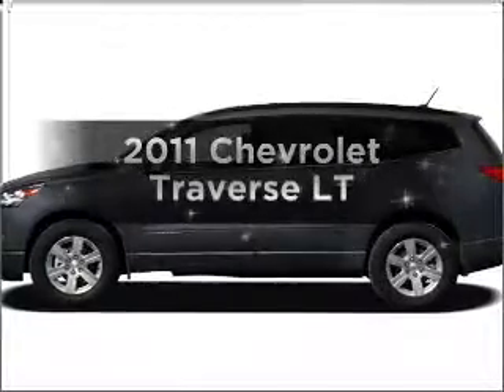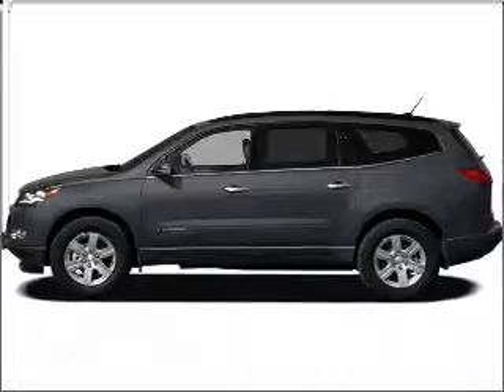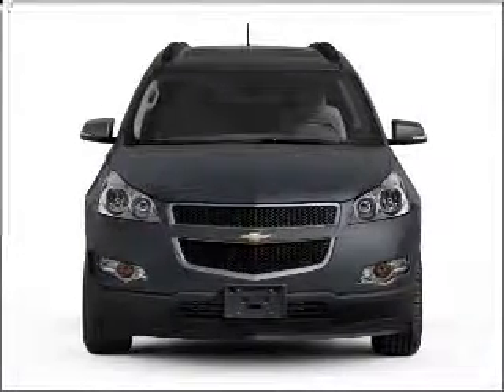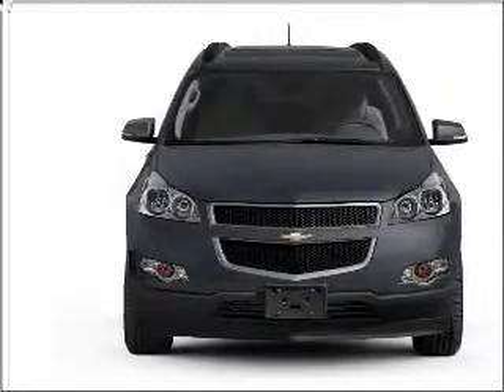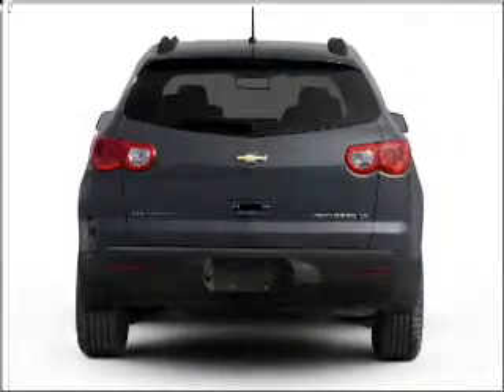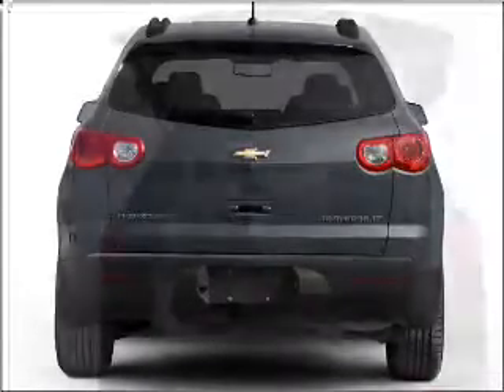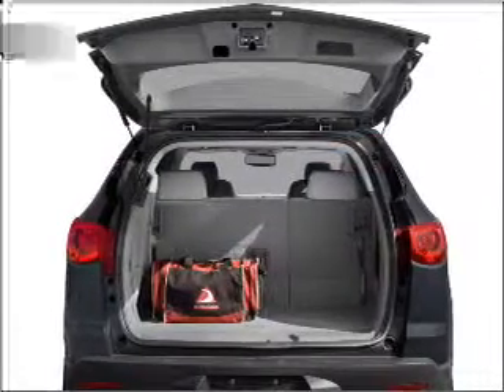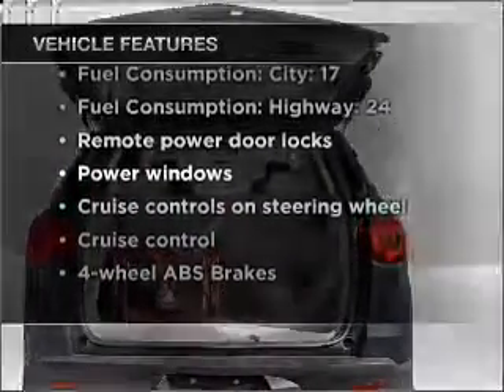2011 Chevrolet Traverse - Chandler AZ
Year: 2011
Make: Chevrolet
Model: Traverse
Trim: LT
Engine: 3.6 liter 6 cylinder 24 valve
Transmission: 6-Speed Automatic
Color: Steel Green Metallic
Mileage:
Address:
1150 N. 54th St